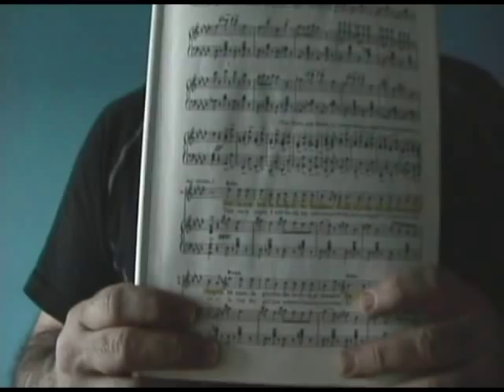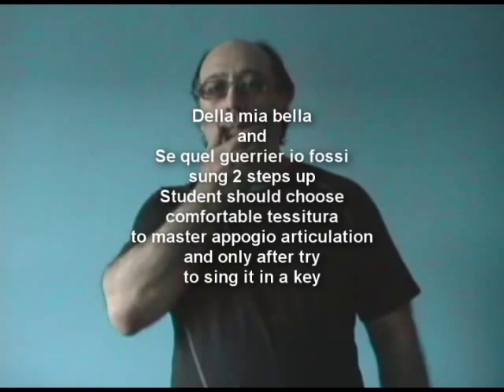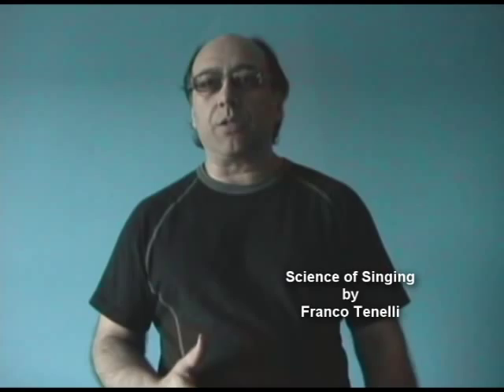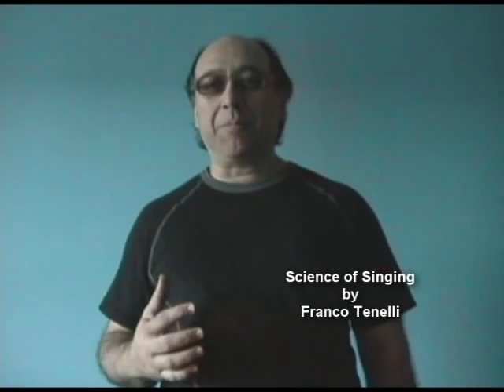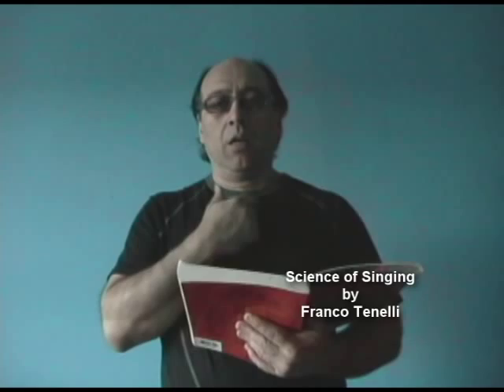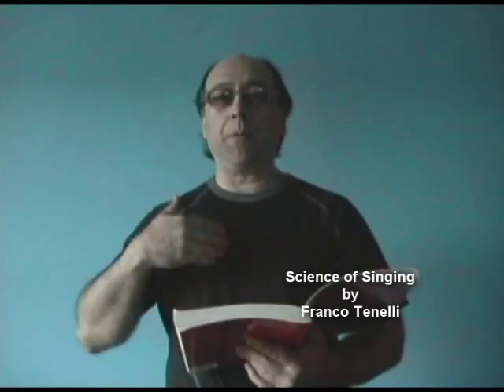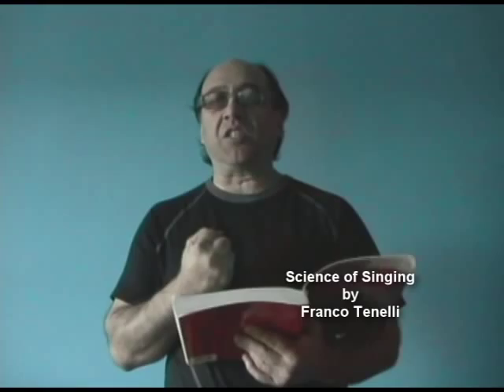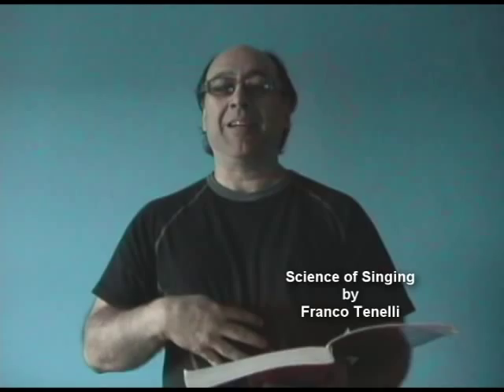Art of Appoggio step by step, step 6 Vocal articulation/diction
Can we have great diction and great legato at the same time?
You may finf some answeres here in this programm